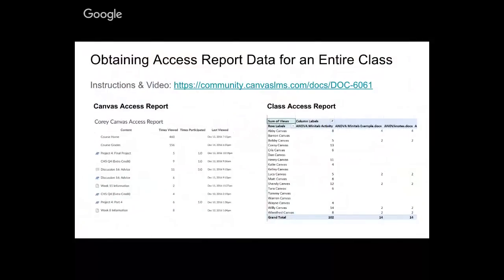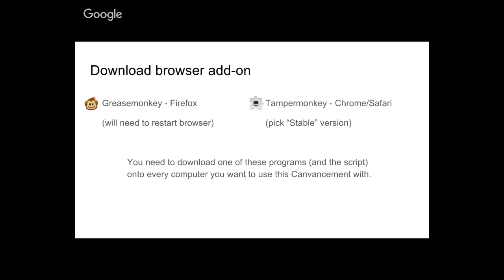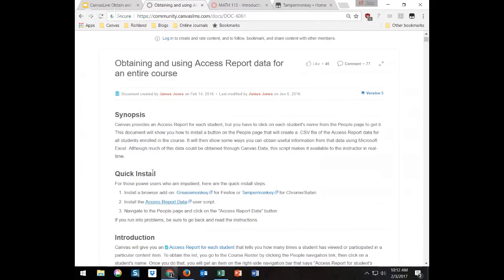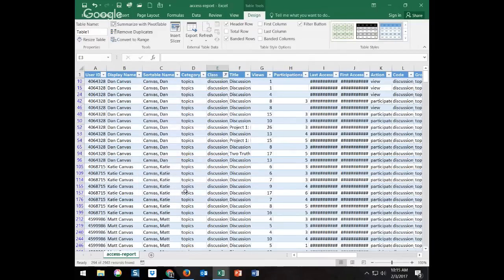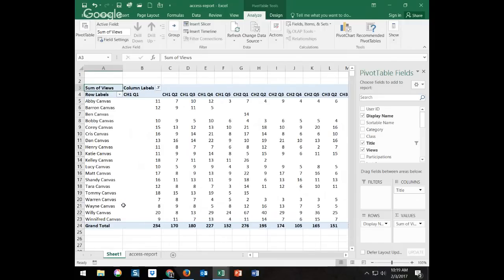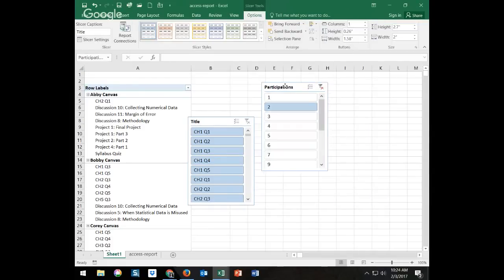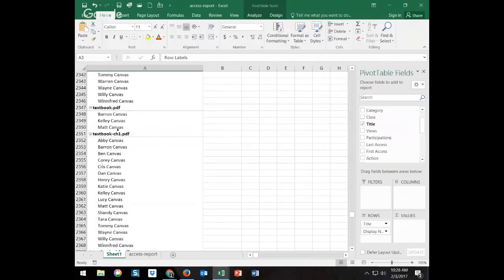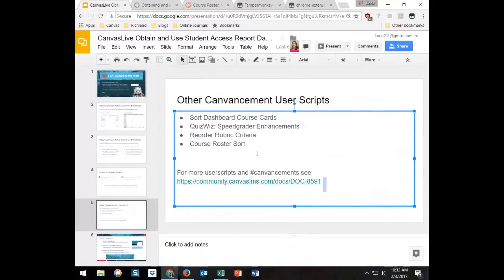Obtaining Access Report Data for an Entire Class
For more on how YOU can host a CanvasLIVE event, check out